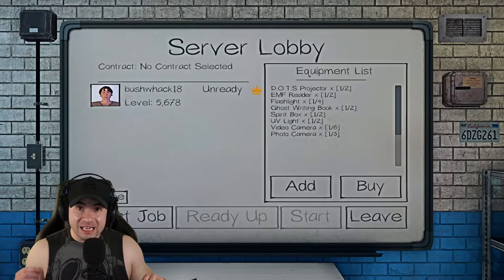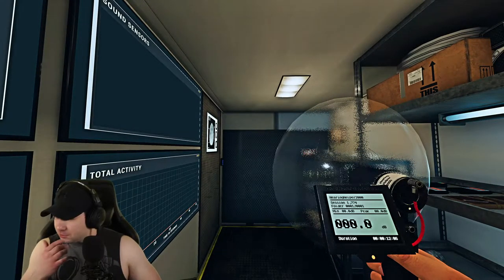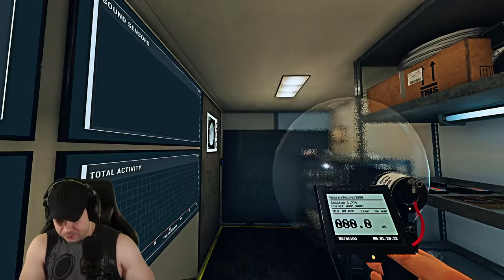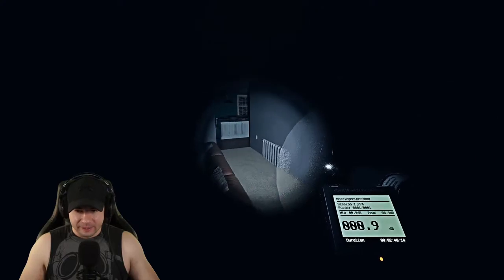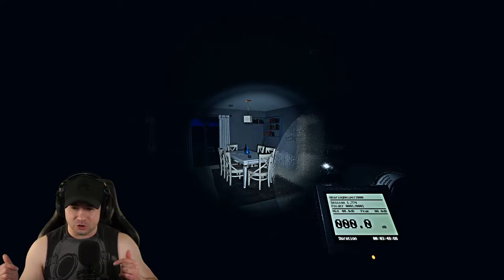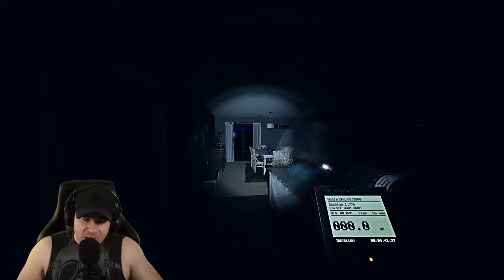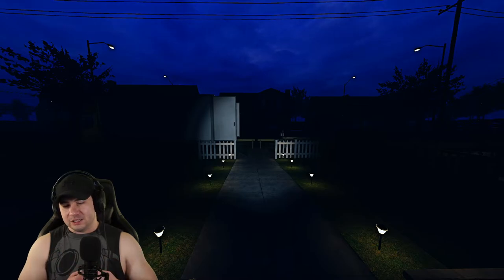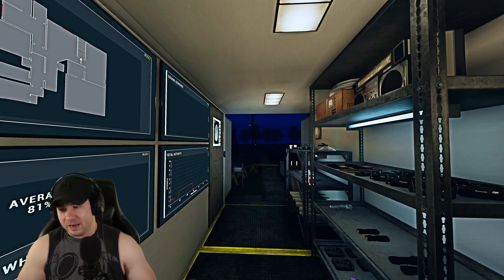Parabolic Microphone Beginners Guide! | Phasmophobia Tips And Tricks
Is the parabolic microphone in Phasmophobia worth using? This is a full breakdown and how to guide for the parabolic microphone in Phasmophobia!

MY FAVORITE STREAMING GEAR!